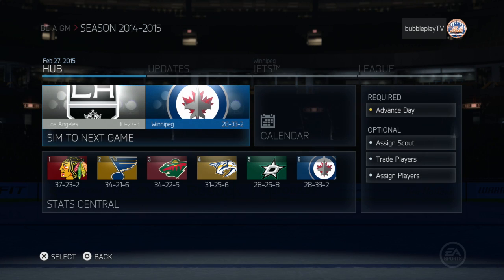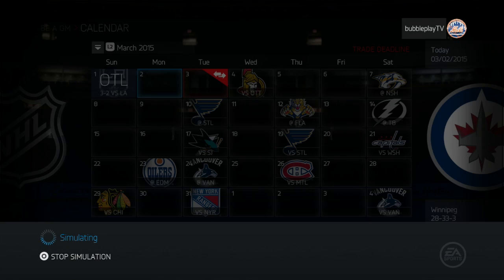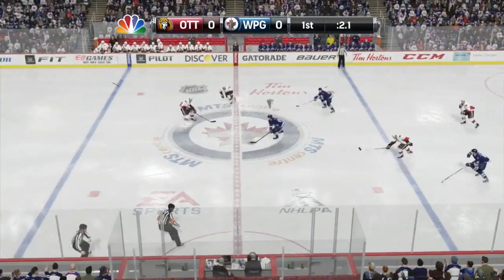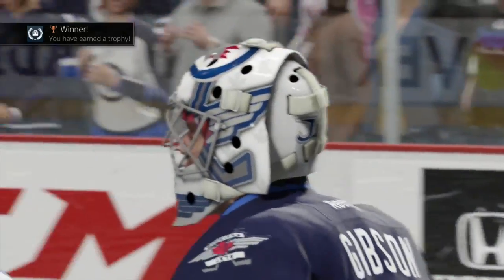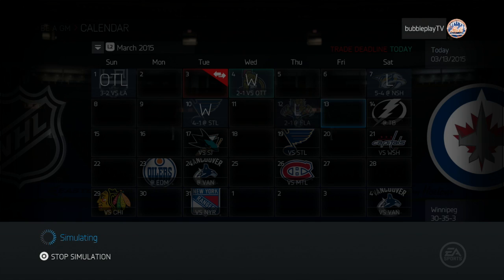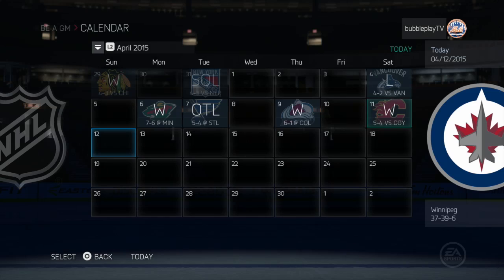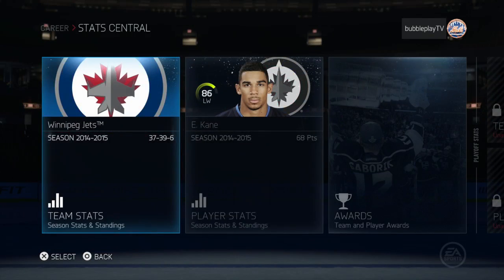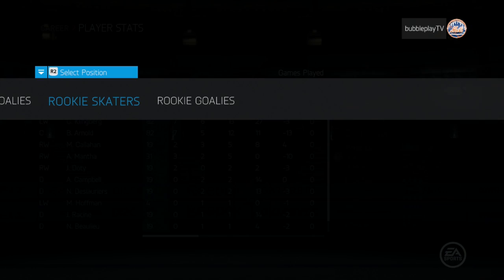MY WAY TO DO IN-GAME SIM - NHL 15 Jets GM PS4 - ep. 5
NHL 15 Winnipeg Jets Be a GM Mode, on PS4, gameplay with commentary.